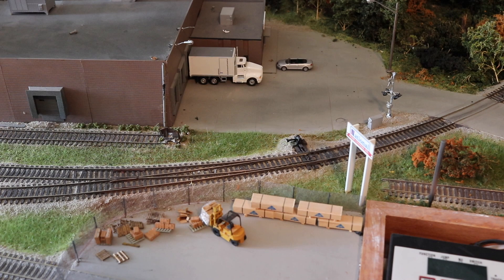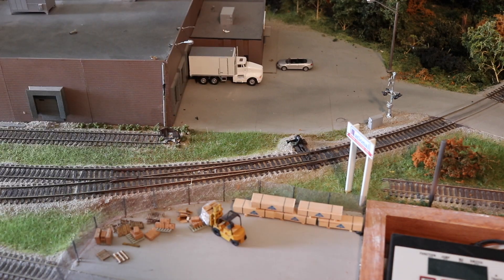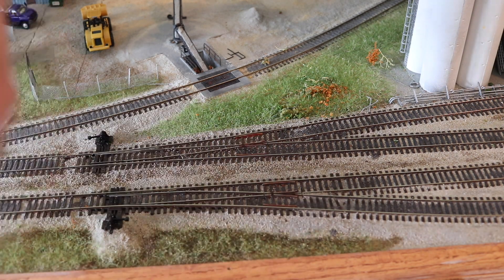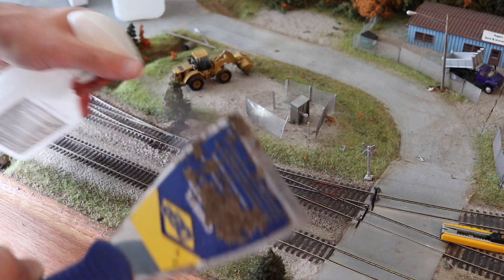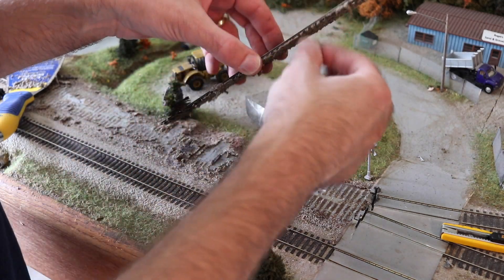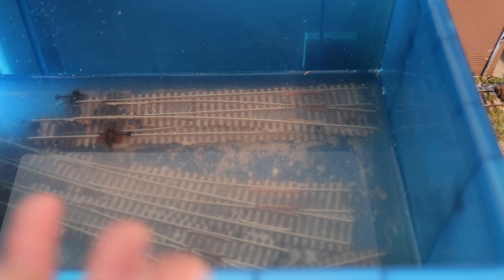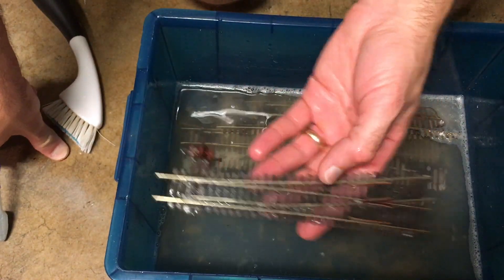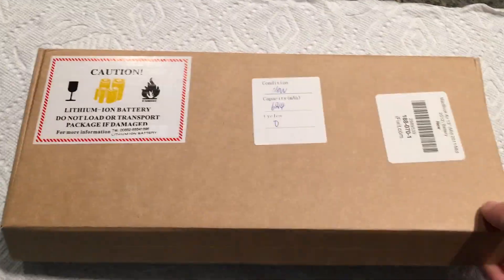Removing and Saving Ballasted Turnouts from the HO Train Layout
I recently took apart the 5x10 foot HO scale train layout we had in our upstairs game room in order to free up space for toys and kids stuff. I saved most of the structures, details, trees, and other items, as well as some of the turnouts. In this video, I show how I saved several of the PECO Code 83 turnouts that were used on the layout.